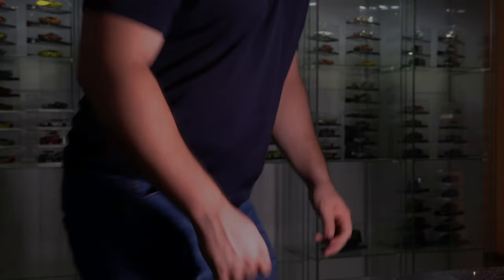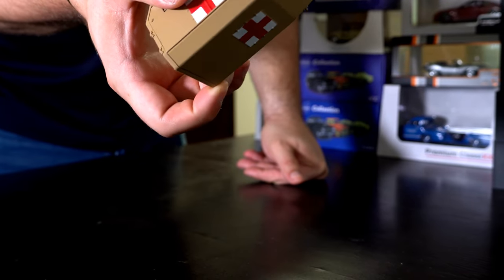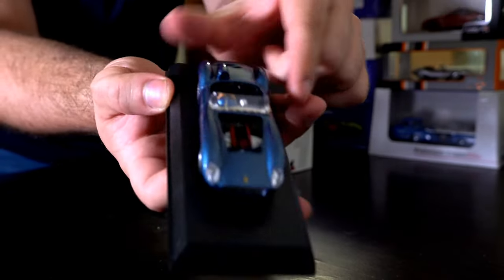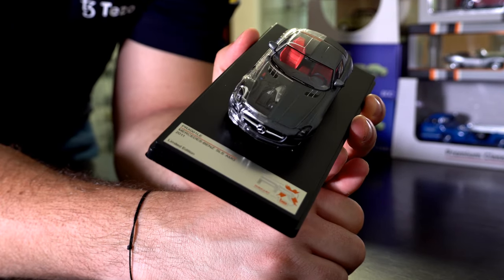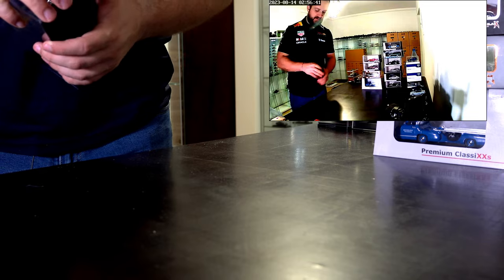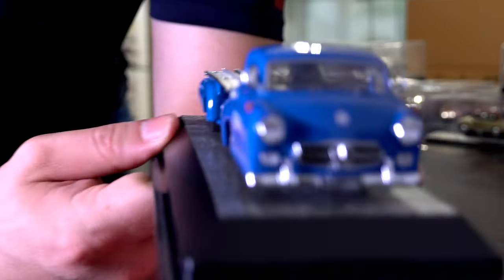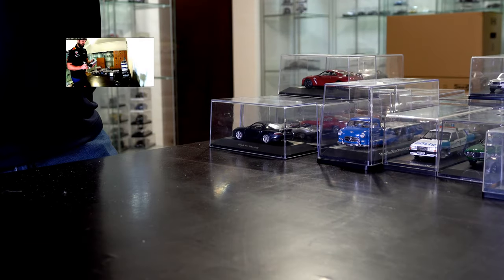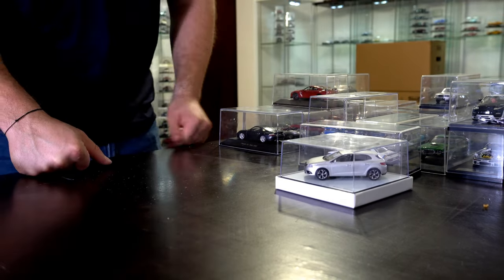ANOTHER BOX FULL of MODEL CARS - Unboxing 1/43 & 1/64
You already know by now that I moved to a new apartment and that now I need to rearrange my collection.

And since all comments from my last unboxing stated that I should use my own voice instead of an AI voice, please be prepared for some bad English :))))

Chapters:
0:00 Intro
1:08 Unboxing
2:08 Mercedes-Benz 190SL
2:33 Hot Rod
2:56 Dodge Challenger SRT
3:10 Ford Mustang Fastback
3:16 Dodge Charger
3:30 Humvee Ambulance US Army
3:58 BMW X5 E70
4:40 BMW E60 M5
4:55 BMW M3 E92
5:13 BMW E46 M3
5:30 Chevrolet Camaro RS
6:05 Ford Mustang Nr.84 Rally Tour de France
6:40 Ferrari 500 TRC
7:33 Ferrari 250P "Nr.21 Winner Le Mans"
8:19 Porsche Cayman
8:46 Nissan GT-R LM Nismo
9:40 Mercedes-Benz SLS AMG
10:55 Volvo 440 Politie
11:40 Fiat 600 - Autoscuola Ucci
12:39 Volvo ECC
13:20 Volvo D1800
13:55 Stutz Blackhawk coupe
14:55 Chevrolet Camaro C2 Stig Ray Sport Coupe
15:30 Nissan GT-R Black
16:25 Jaguar XK SS (Steve McQueen)
17:18 Mercedes-Benz Rennwagen Transporter
18:28 Volvo 740 Stockholm Polis
19:10 Ford Grand Torino
19:50 Porsche 911 Turbo
20:38 Porsche 934 Le Mans
21:05 Saab 900I Sweedish Police
21:40 Range Rover Evoque Hamann
22:14 Dacia Sandero
23:04 Dacia Duster Trophee Andros
23:38 Dacia Lodgy Trophee Andros
23:55 Renault Megane